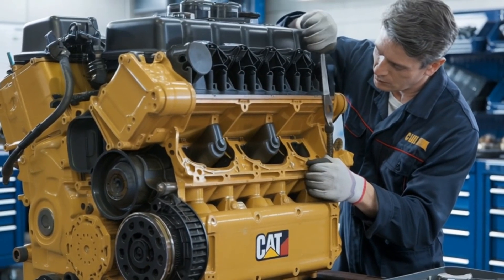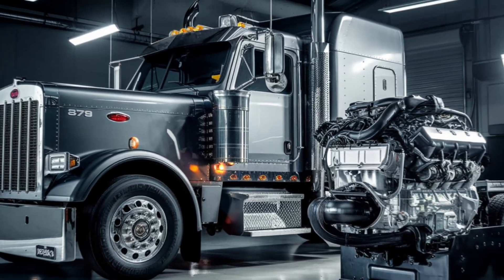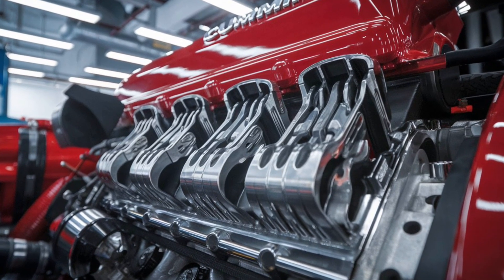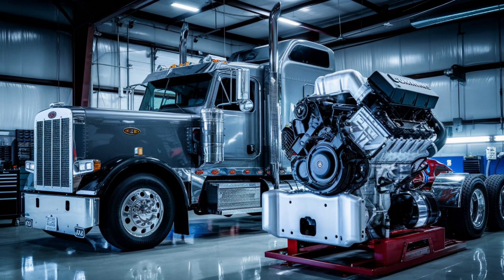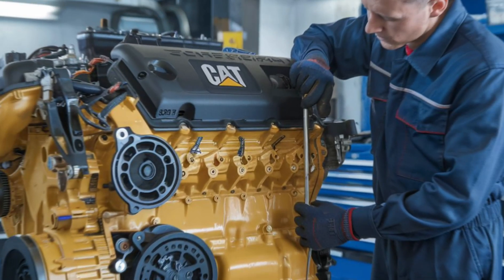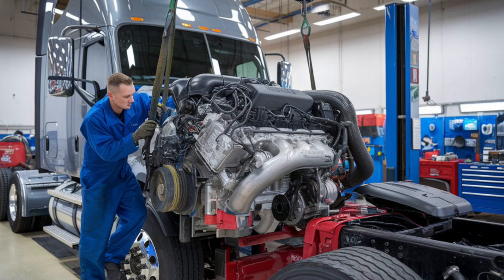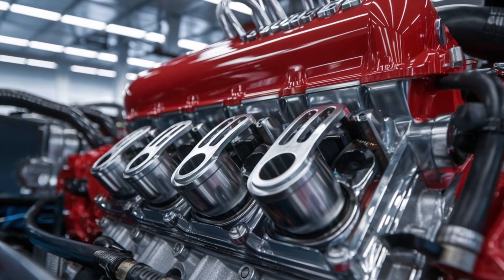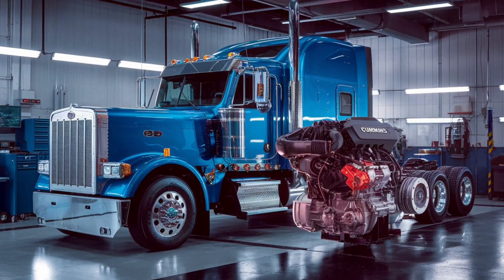CAT C15 vs. Cummins ISX: Which Diesel Titan Leads in 2025?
Explore the ultimate showdown between two heavy-duty diesel titans: the CAT C15 and the Cummins ISX. This in-depth analysis delves into their 2025 specifications, comparing power output, torque, fuel efficiency, and reliability. The CAT C15 boasts up to 595 horsepower and 2004 lb-ft of torque at 1400 rpm, making it a powerhouse for demanding applications. Conversely, the Cummins ISX, with its advanced engineering, offers impressive performance and meets stringent emission standards. Whether you're a fleet manager, owner-operator, or diesel enthusiast, this video provides valuable insights to help you determine which engine suits your needs in today's trucking landscape.

Gain a comprehensive comparison of two industry-leading engines to make informed decisions for your trucking operations. Understand the nuances of performance, maintenance, and efficiency between the CAT C15 and Cummins ISX.

CAT C15, Cummins ISX, diesel engine comparison, heavy-duty trucks, engine performance, fuel efficiency, engine reliability, trucking industry, truck engines, diesel power, fleet management, owner-operator, truck maintenance, engine specifications 2025, powerhouse engines,